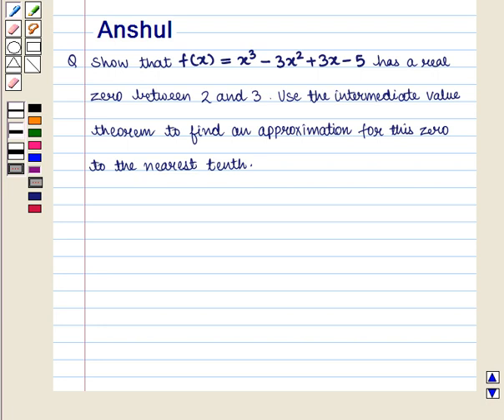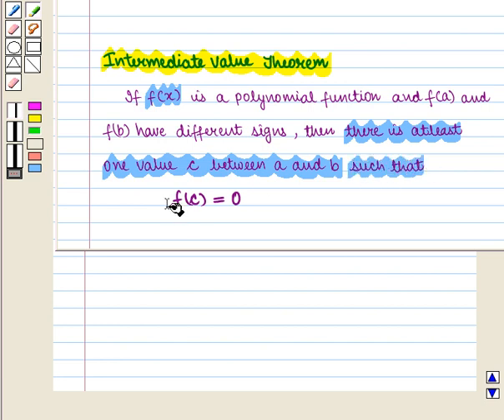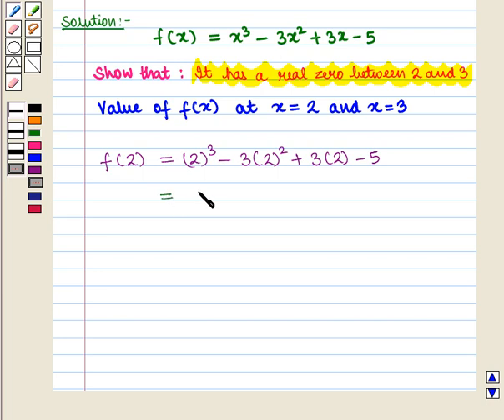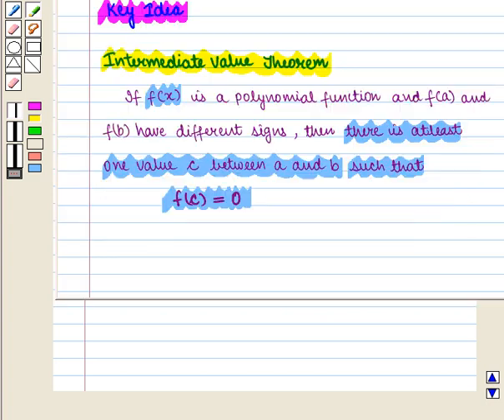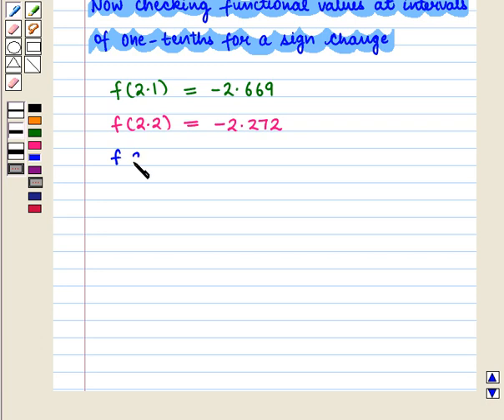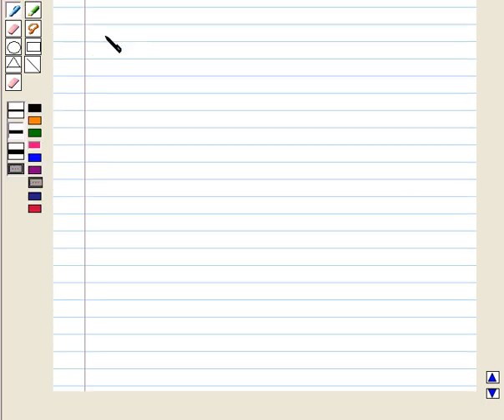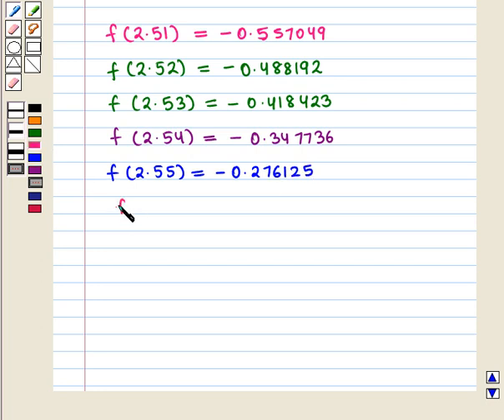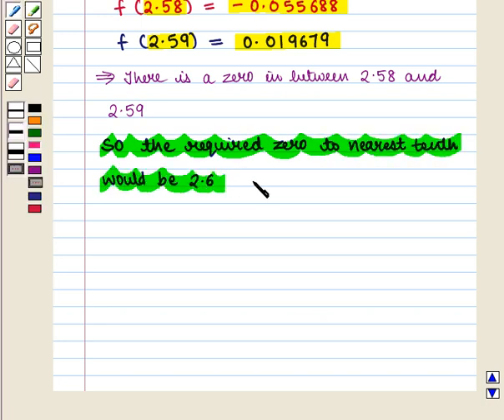Final Maths 9 COC PRE SE28